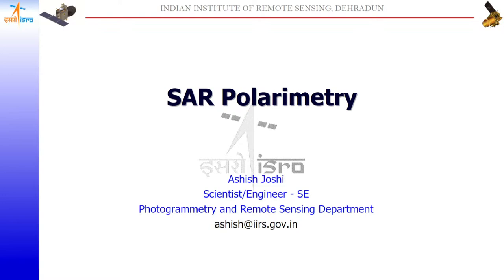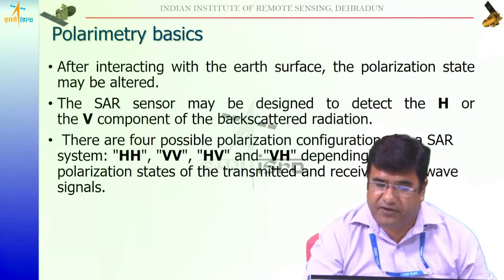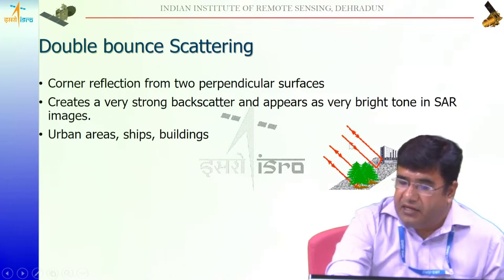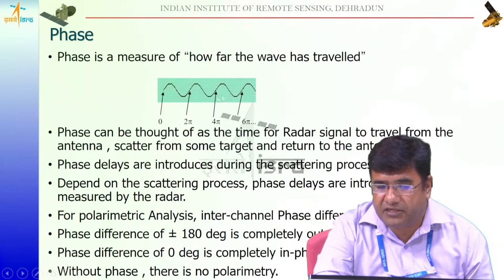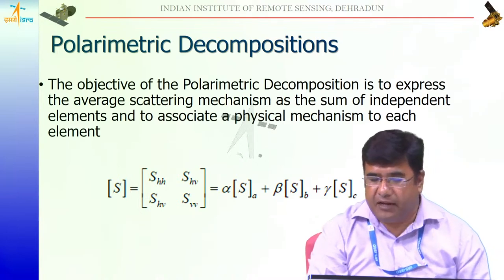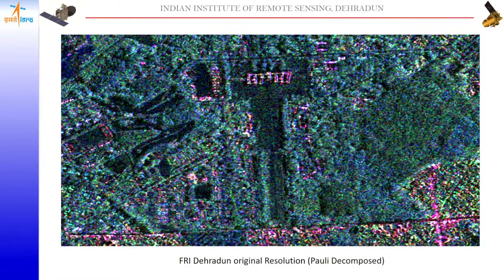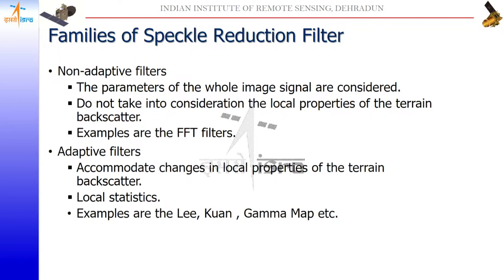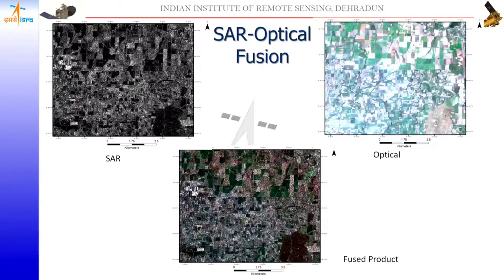SAR Polarimetry by Shri Ashish Joshi